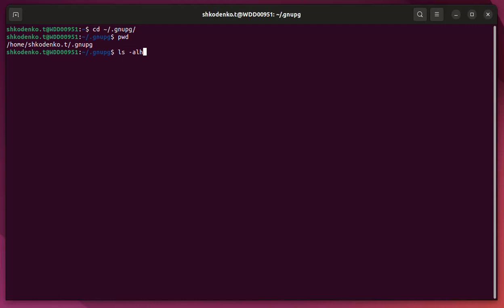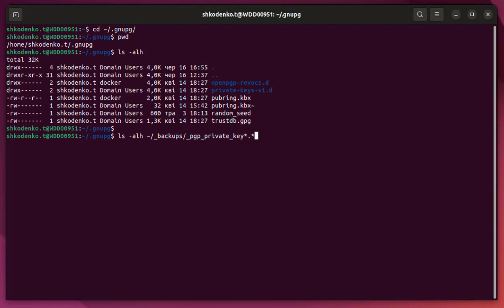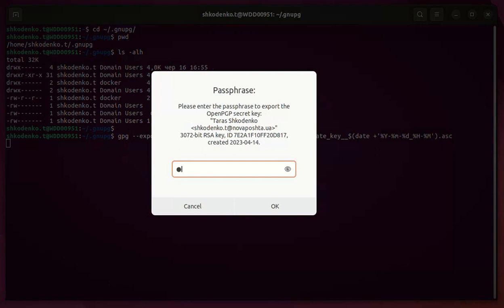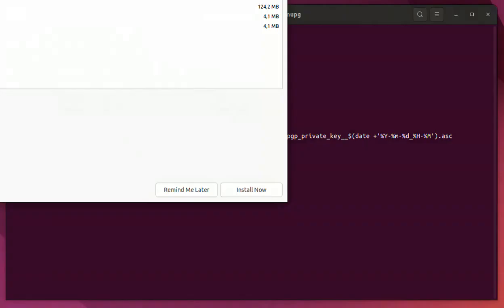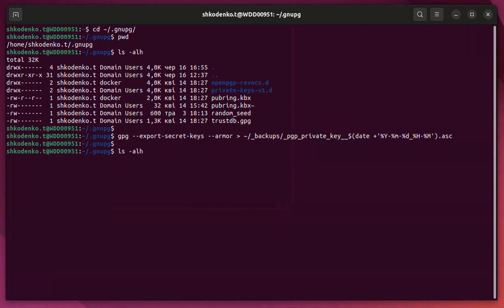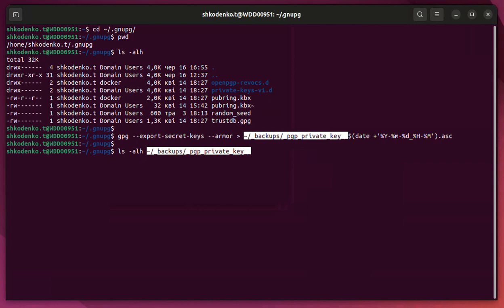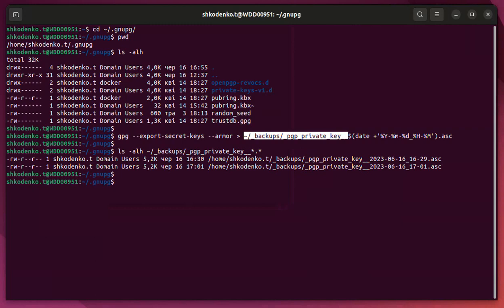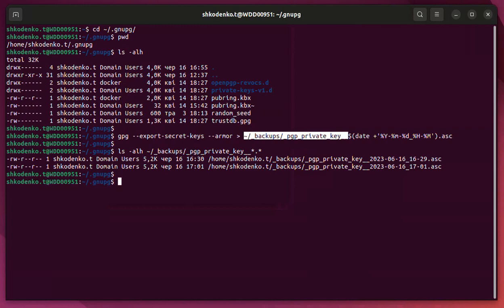Work with GPG key on Linux Ubuntu Quick Guide (with audio)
In this short video, we'll walk you through a simple backup procedure for your GnuPG (GNU Privacy Guard) key on Linux Ubuntu. Your GnuPG key is essential for secure communication and encryption, so it's crucial to have a backup in case of data loss or system failure.

We'll start by opening the terminal and using the command gpg --list-secret-keys to display a list of your GnuPG keys. Identify the key you want to back up and make note of its key ID.

Next, we'll run the command gpg --export-secret-keys [KEY_ID] &gt; key_backup.asc to export the secret key and save it to a file named key_backup.asc. This file will contain all the necessary information to restore your GnuPG key in the future.

To ensure the security of your backup, we'll recommend storing the "key_backup.asc" file on an external storage device, such as a USB flash drive or an encrypted cloud storage service. Remember to keep this backup in a safe and accessible location.

Lastly, we'll verify the integrity of our backup by importing the key from the backup file. We'll use the command gpg --import key_backup.asc to import the key into our GnuPG keyring. Confirm that the key was successfully imported by running gpg --list-secret-keys again.